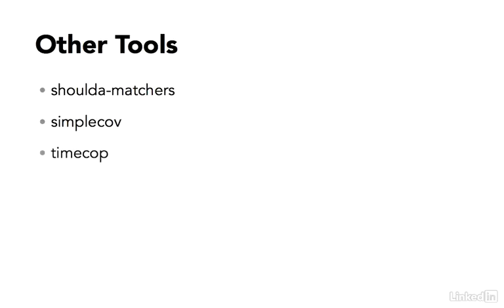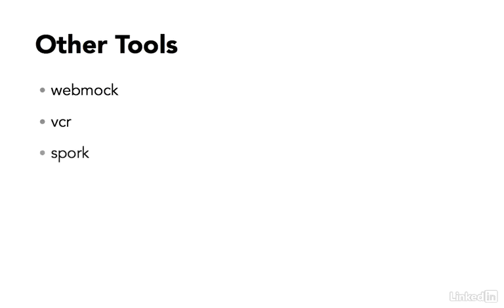10 04 Testing Tools Other tools